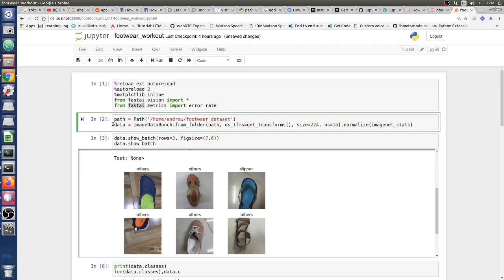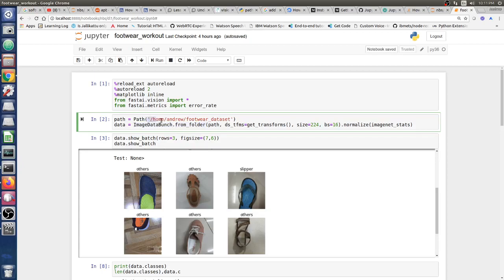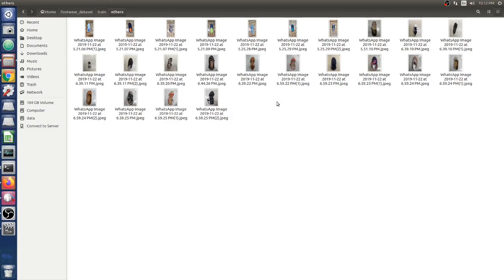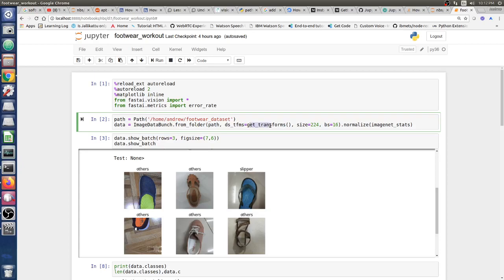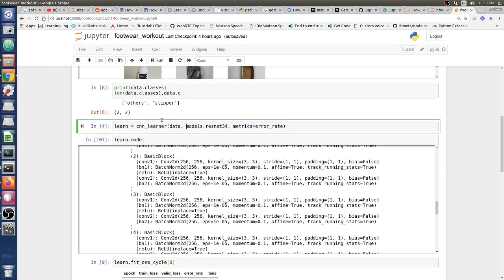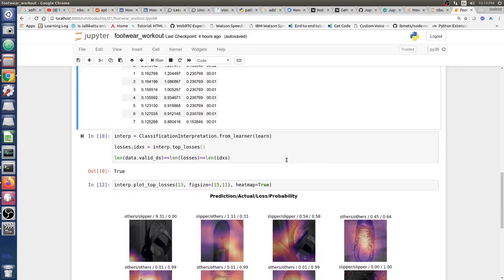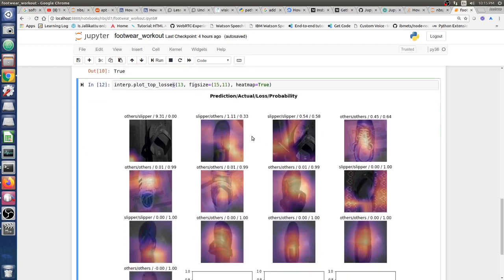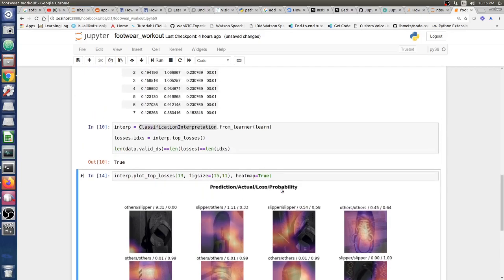Image classification | FastAI | Gunwanth dataset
Using custom dataset, resnet34 (fastai's pretrained model) was fine tuned.

Dataset name: Gunwanth dataset